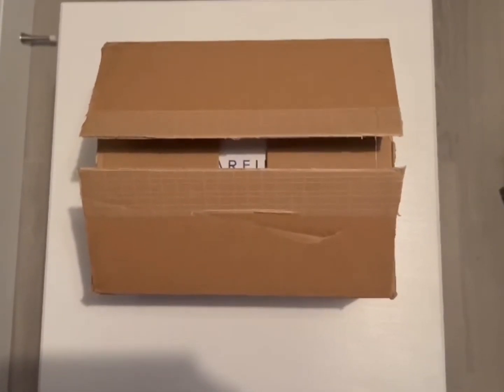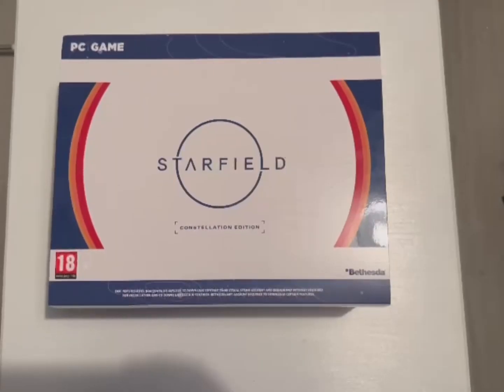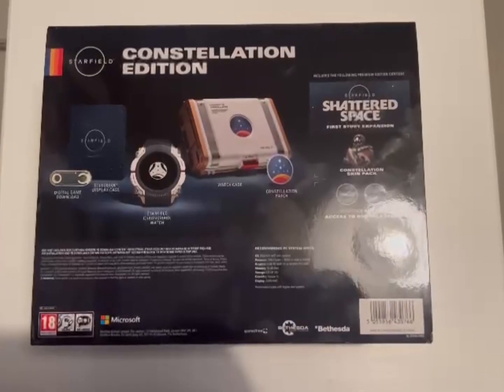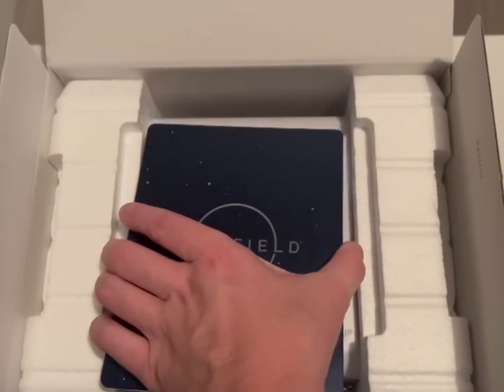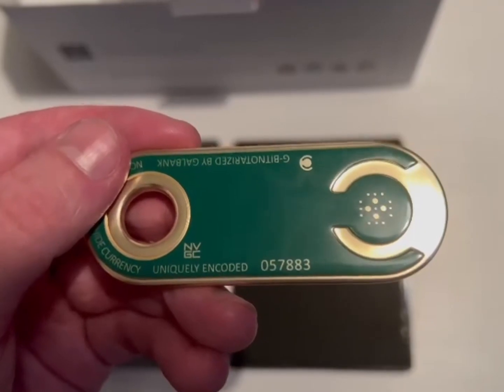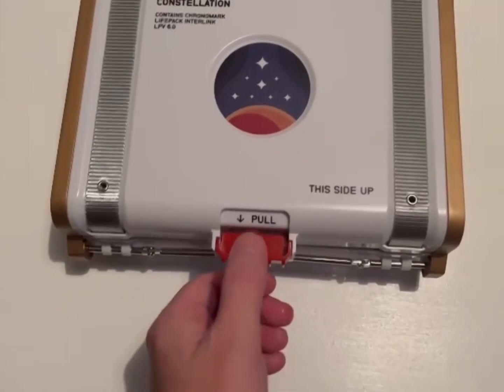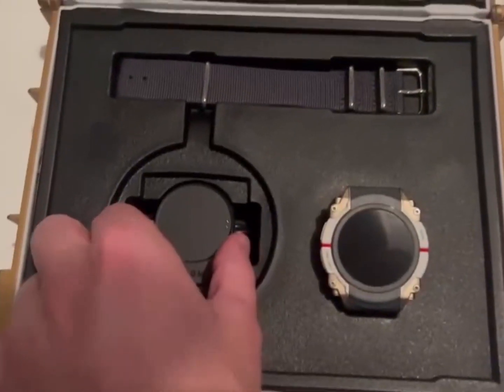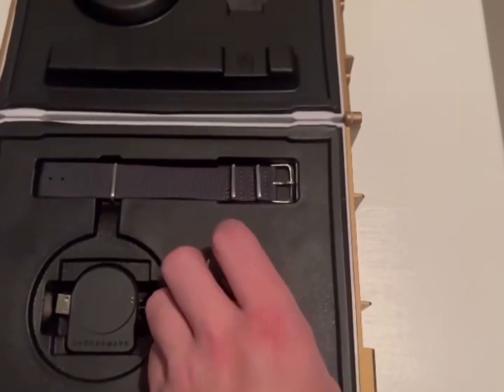STARFIELD CONSTELLATION EDITION UNBOXING! 📦🌌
Unboxing my Starfield Constellation Edition that for some reason has came a day early, but I'm not complaining.